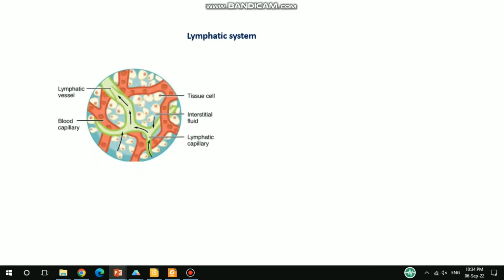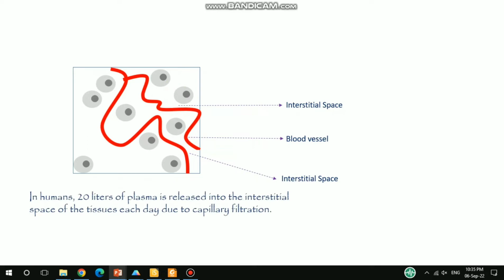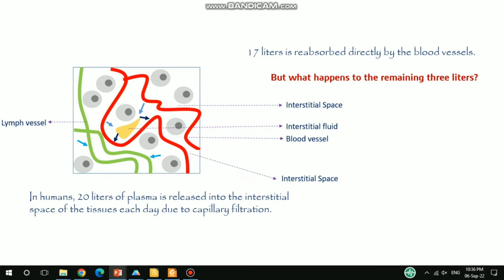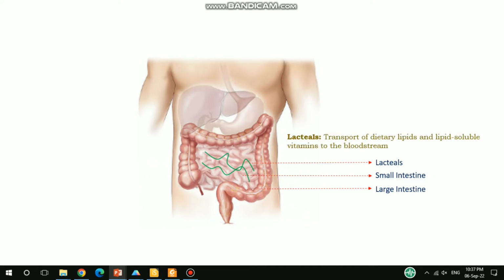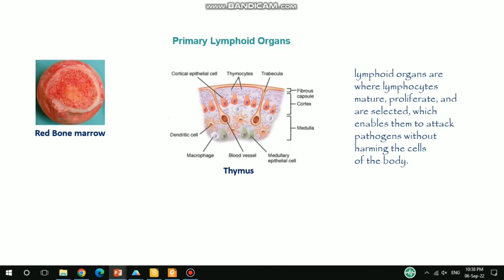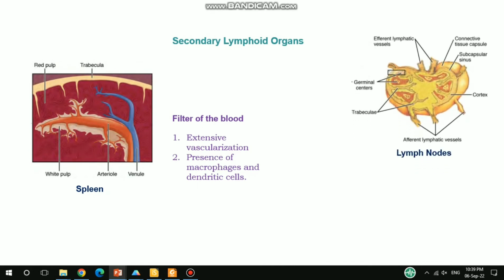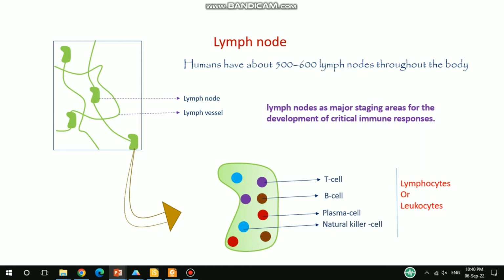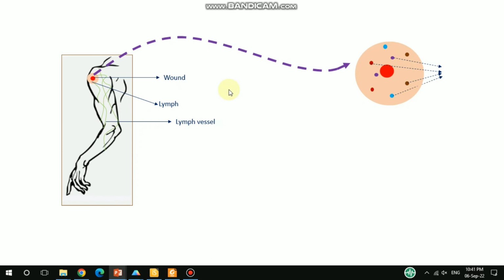Lymphatic System Il Xgene and proteinX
The lymphatic system is the system of vessels, cells, and organs
that carries excess fluids to the bloodstream and filters pathogens from the blood.